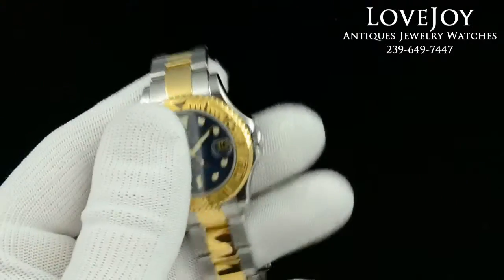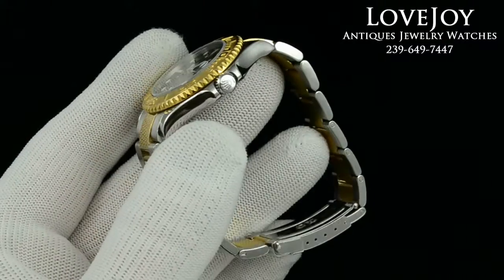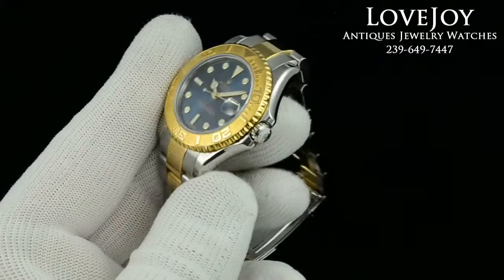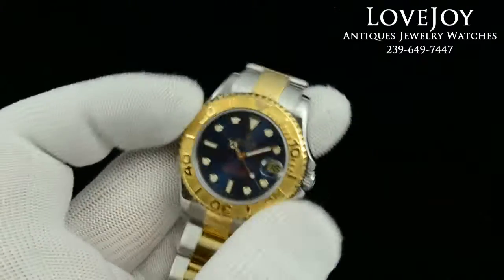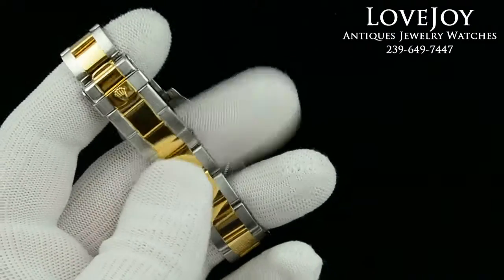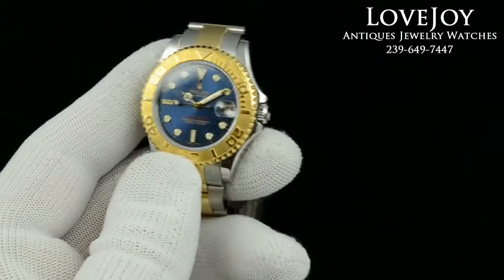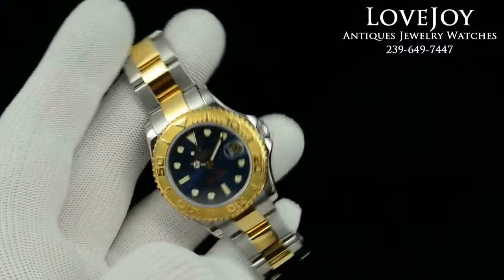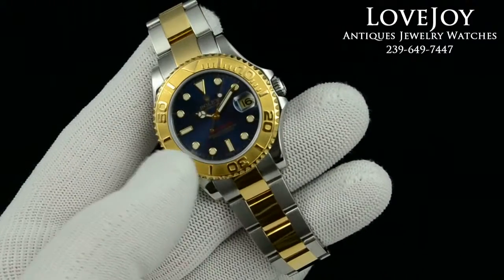Rolex Yachtmaster Midsize 18k SS 168623 Blue Dial Watch Z Serial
Hi,thank you for stopping by our listing today. We are very happy to bring you this mint 2007 model Rolex Yactmaster. The watch is like new and is in showroom condtion. The watch is a Z serial number, which would place its production to 2007. The watch comes with the blue dial as shown in the photos. The watch is 18k solid yellow gold and stainless steel. This the midsize model.  This Comes with 1 Year Mechanical Warranty From our Rolex Certified Watchmaker.

Product Details:

Manufacturer:  Rolex
Model Name:  Yachtmaster
Model Number:  168623
Serial Number:  Z Serial 2007
Gender:  Unisex
Condition:  Like New
Case:  Stainless Steel /18k Yellow gold, 35mm diameter (not including crown)
Movement:  Automatic Rolex Caliber
Dial:  Blue
Bezel:  18k Solid Yellow Gold
Crown:  18k Solid Yellow Gold
Bracelet/Strap:  Rolex SS Oyster Bracelet 8" Wrist
Crystal:  Sapphire
Calendar:  Date
Box / Papers:  No Box / No Papers
Stock Number: 672